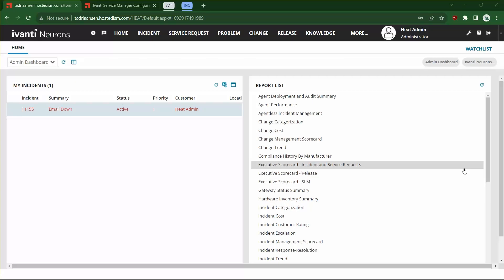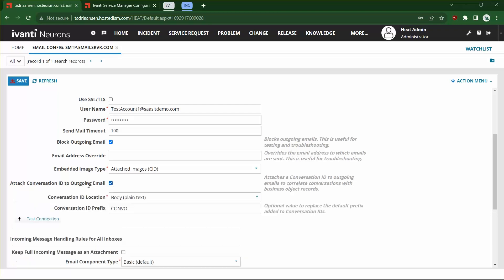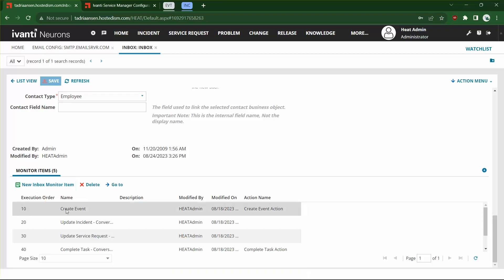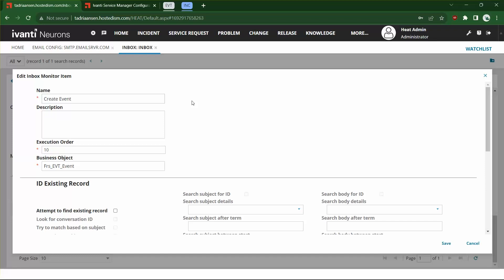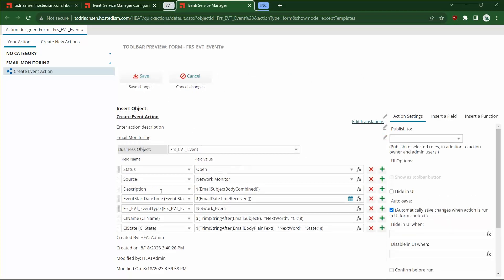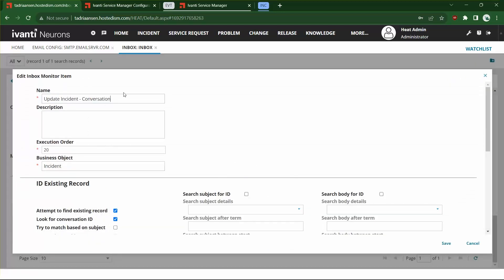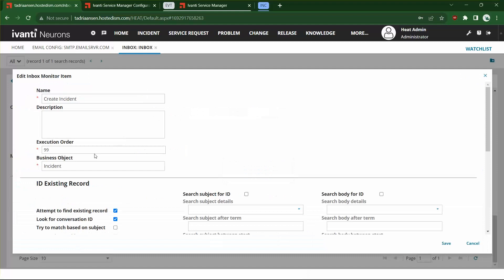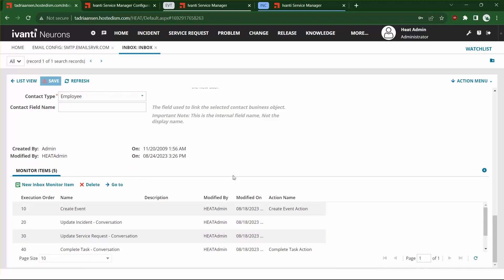Advanced Mail Monitor Setup in Ivanti Neurons for ITSM - 2022.3 update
Thomas Adriaansen, NCSi ITSM Consultant walks through the setup of the Advanced Mail Monitor feature introduced in 2022.3 update of Ivanti Neurons for ITSM.